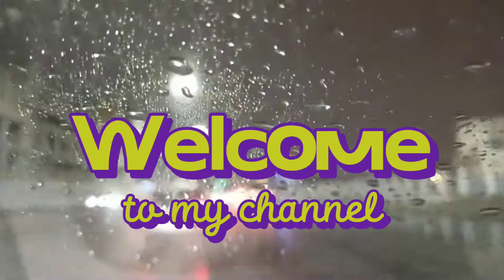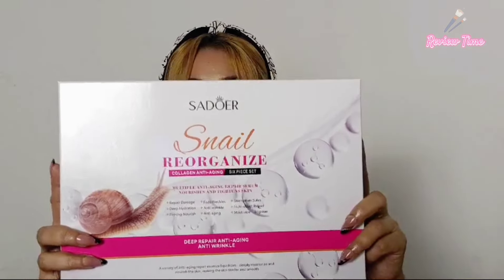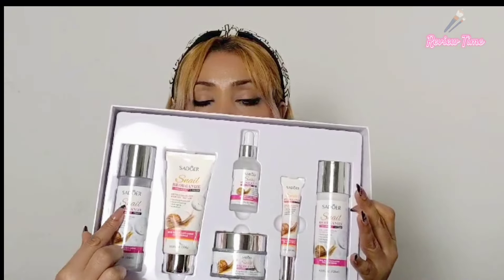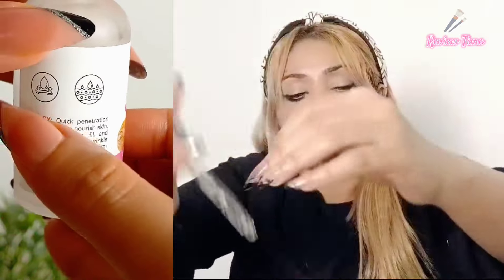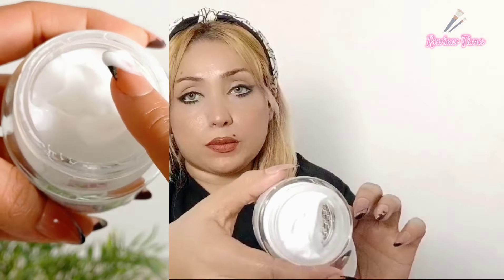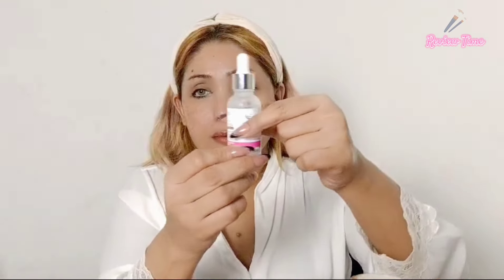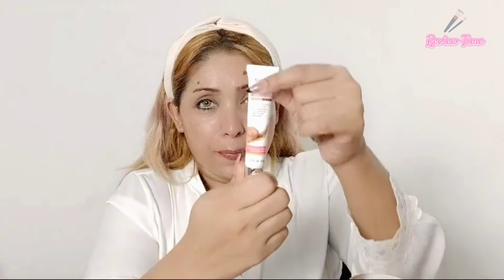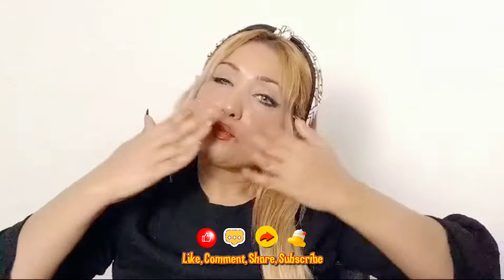AFFORDABLE Skincare Products to Try NOW | Skin care Over 30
ʜɪ, ᴛʜᴀɴᴋꜱ ꜰᴏʀ ᴡᴀᴛᴄʜɪɴɢ ᴍʏ  ᴠɪᴅᴇᴏ ᴀʙᴏᴜᴛ ᴀꜰꜰᴏʀᴅᴀʙʟᴇ ᴀɴᴛɪ ᴀɢɪɴɢ Skincare ᴘʀᴏᴅᴜᴄᴛꜱ ᴛᴏ ᴛʀʏ ɴᴏᴡ | ꜱᴋɪɴ ᴄᴀʀᴇ ᴏᴠᴇʀ 30
ɪɴ ᴛʜɪꜱ ᴠɪᴅᴇᴏ, ᴡᴇ'ʟʟ ᴡᴀʟᴋ ʏᴏᴜ ᴛʜʀᴏᴜɢʜ:
- ɪɴᴛʀᴏᴅᴜᴄᴛɪᴏɴ
- ᴘʀᴏᴅᴜᴄᴛꜱ ʀᴇᴠɪᴇᴡ ɪɴ ᴅᴇᴛᴀɪʟꜱ
- ᴛʀʏ ᴀɴᴅ ᴛᴇꜱᴛ ᴘʀᴏᴅᴜᴄᴛꜱ
- ɢɪᴠᴇ ᴀᴡᴀʏ
🇾​​🇴​​🇺​ ​🇨​​🇦​​🇳​ ​🇼​​🇮​​🇳​ ​🇹​​🇭​​🇮​​🇸​ ​🇸​​🇦​​🇩​​🇴​​🇪​​🇷​   6️⃣ ​🇮​​🇳​ 1️⃣ ​🇸​​🇰​​🇮​​🇳​​🇨​​🇦​​🇷​​🇪​ ​🇸​​🇪​​🇹​
𝐇𝐨𝐰 𝐭𝐨 𝐩𝐚𝐫𝐭𝐢𝐜𝐢𝐩𝐚𝐭𝐞 𝐢𝐧 𝐆𝐢𝐯𝐞 𝐚𝐰𝐚𝐲
-ꜱᴜʙꜱᴄʀɪʙᴇ ᴄʜᴀɴɴᴇʟ
-ʟɪᴋᴇ ᴠɪᴅᴇᴏ
-ᴄᴏᴍᴍᴇɴᴛꜱ ʙᴇʟᴏᴡ ᴀɴᴅ ᴍᴇɴᴛɪᴏɴ ʏᴏᴜʀ ꜰᴀᴠᴏʀɪᴛᴇ ꜱᴋɪɴᴄᴀʀᴇ ᴘʀᴏᴅᴜᴄᴛꜱ ʏᴏᴜ ᴀʀᴇ ᴄᴜʀʀᴇɴᴛʟʏ ᴏʙꜱᴇꜱꜱᴇᴅ ᴡɪᴛʜ.

skincare productsskincare routine
skincare in urdu
urdu skincare products review
skincare tips in urdu
best skincare products
skincare routine for beginners
skincare products for oily skin
skincare products for dry skin
skincare products for glowing skin
skincare products for sensitive skin
skincare products for dark spots
skincare products for wrinkles
skincare products for pigmentation
affordable skincare products
shinninglifewithzara
SADOER
skin care
ZARA
 ❤️ IF YOU LIKE THIS VIDEO, PLEASE CHECK MORE  INTERESTING CONTENT ON  MY CHANNEL

👉(aco165959)
👉 ZARA25
 👉 zara20
to get 25%off
👉ZARA20EV

❤️ Hey there,

Looking for an exciting collaboration opportunity? 👋✨

If you're a brand that values authentic product promotion, let's join forces and create some magic together! 🌟💄 I'm here to share my honest opinions and experiences with your amazing products to my engaged audience.

 💌 Let's create captivating content that showcases your products in the best light possible.